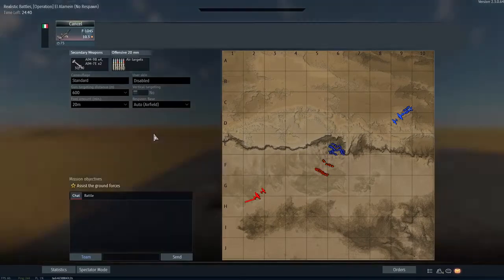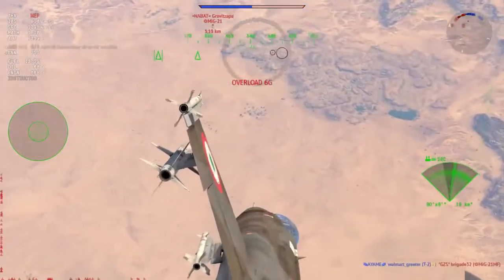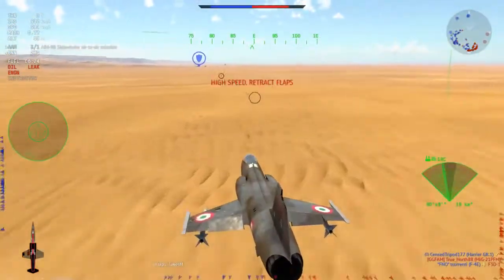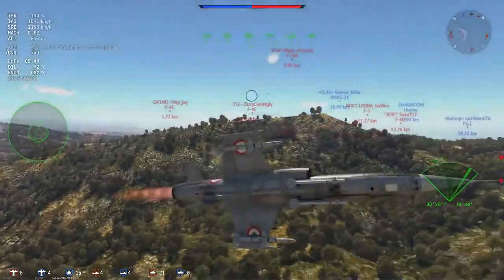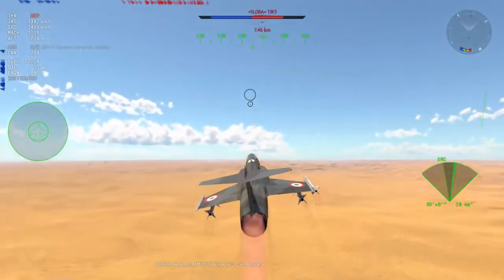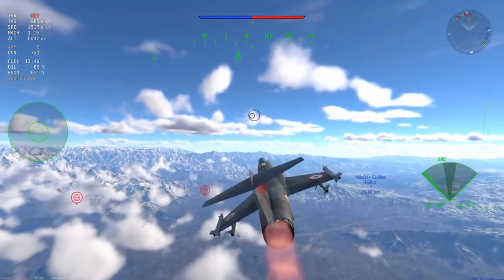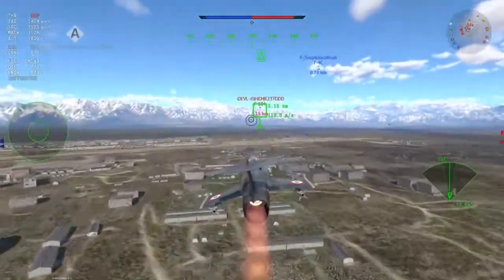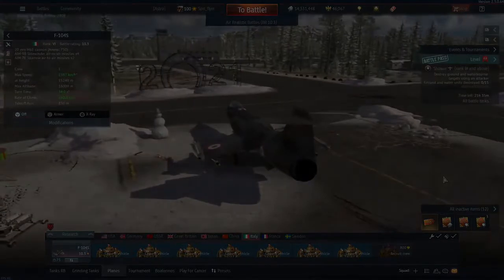Still Not Competitive, But Still A Lot Of Fun F 104S War Thunder